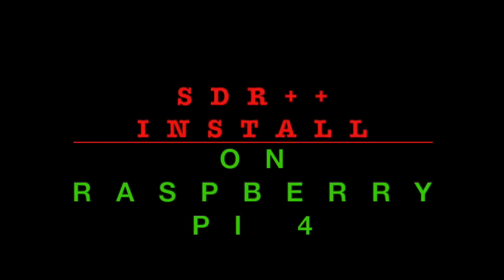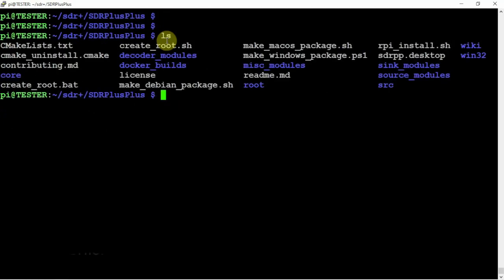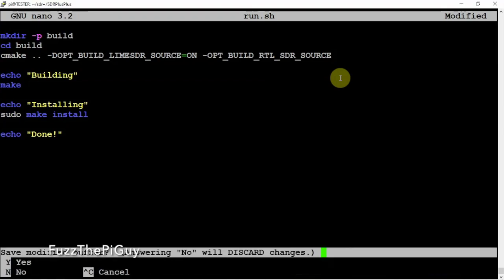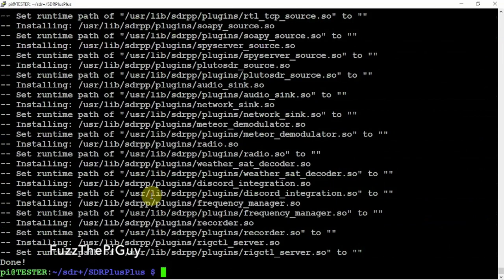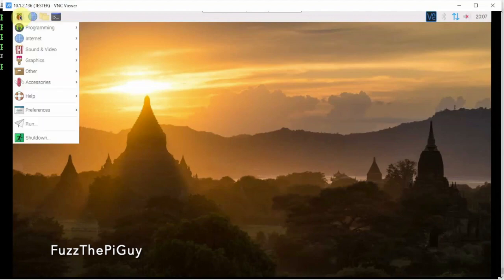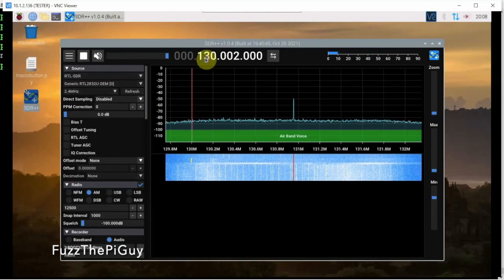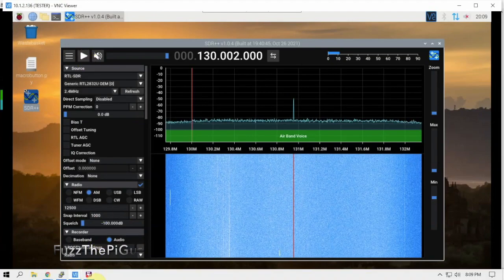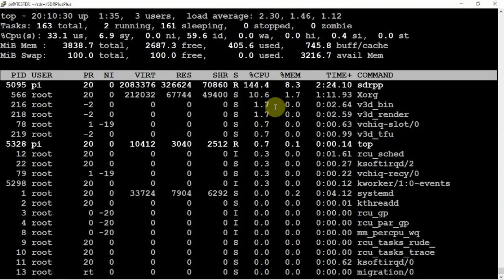SDR++ Install On A Raspberry Pi 4 For RTLSDR Dongles | Single Board Computer